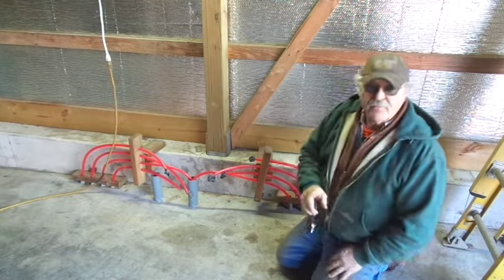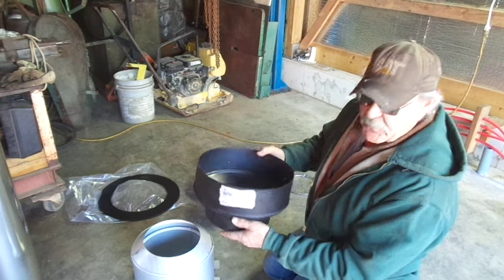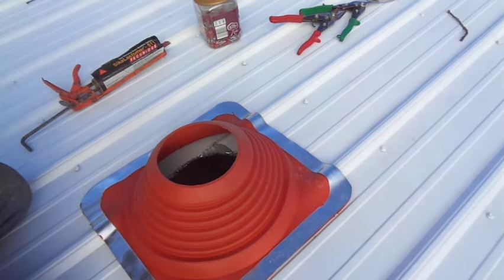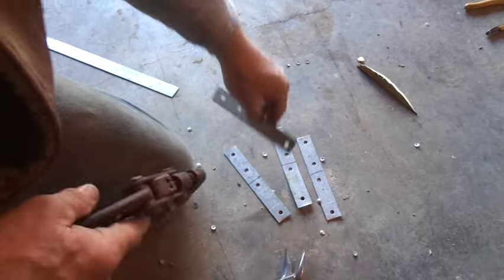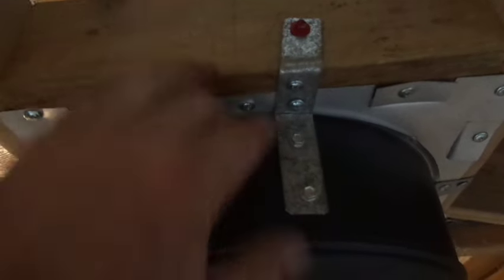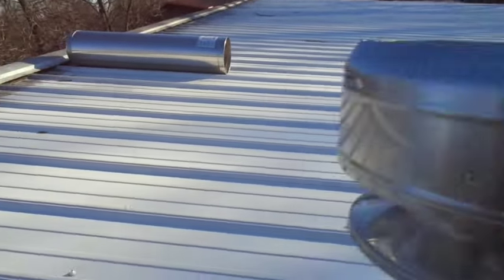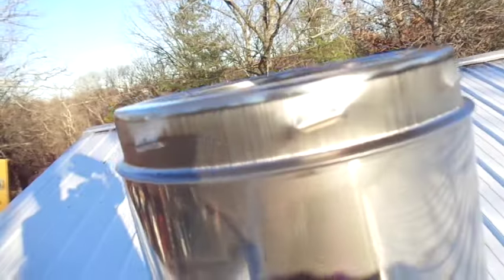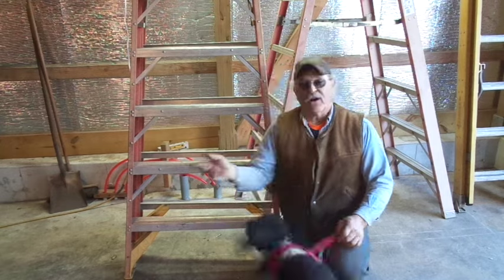Wood Boiler Flue Pipe Installation and Tech Talk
Today's video deals with virtually all the steps required for the installation of a Class A Stainless Steel flu for a wood boiler, furnace or wood stove through a 4/12 pitch 26 gauge corrugated steel roof.  Its specifically for this type of roof to differentiate the type of flashing that's best used in this application. A shingled roof of the same pitch requires an entirely different flashing referred to a a 'tall cone' flashing and made of galvanized steel.
   Strict code adherence is required for safety reasons due to the potential of extreme conditions internal of the flu in the event of a flu fire.  Normal operation usually creates no concern for the buildup of creosote, unless the appliance is fired on a continual basis in an improper fashion or if unseasoned or poorly seasoned wood is used.  Flu temperatures exceeding 2,000* Fahrenheit (1093*C) is not unusual during a severe flu fire and only the best Class A flu can sustain damage while being exposed to those conditions. The flu used in the installation today is rated to sustain 2100*F temperatures for at least an hour before being exposed to potential damage.
An overview of the piping material is followed by the steps required to install the product in the structure, all the way down to sealing the flashing to the corrugated roofing material. There is a smattering of talk concerning flu/wood burning safety mixed throughout, followed by a short story about losing the use of a finger joint due to the installation of a similar flu system in 1986.